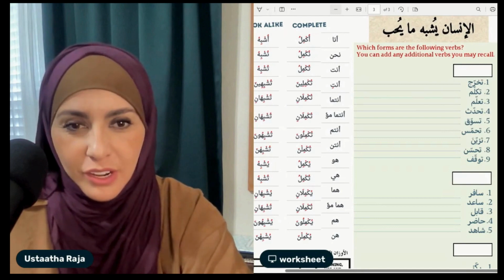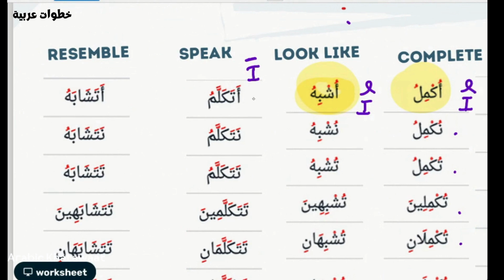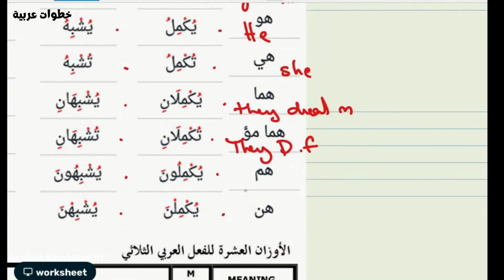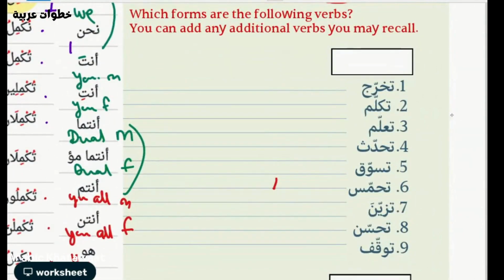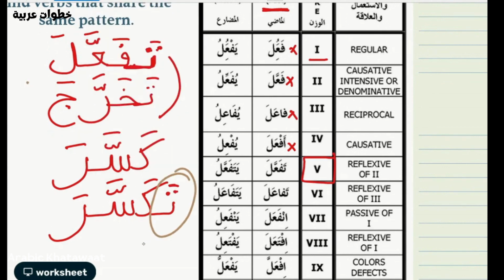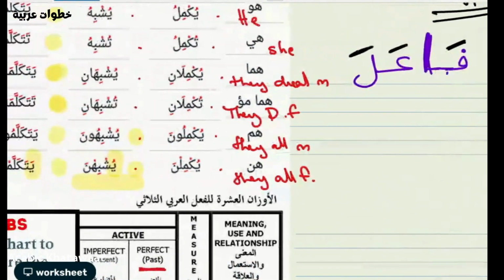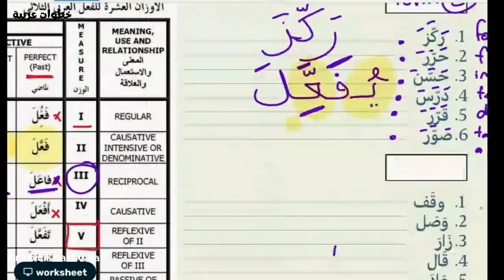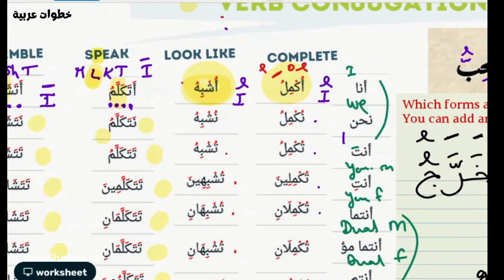Part 5 - DIFFICULT Examples! 10 Verb Forms/CONJUGATION, Chart & Sentences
💬 UPPER Arabic Lessons for NON-Native Arabic Students Playlist 🔴